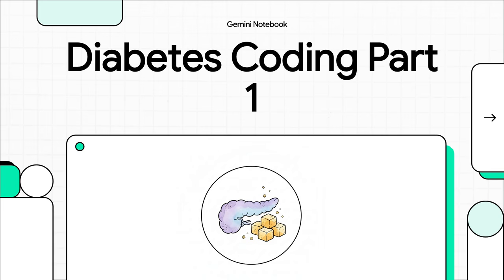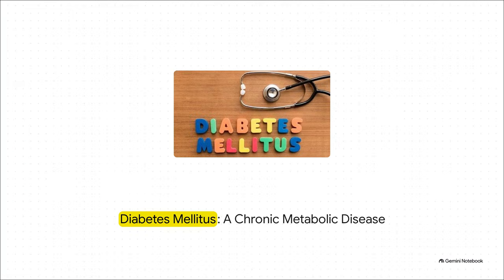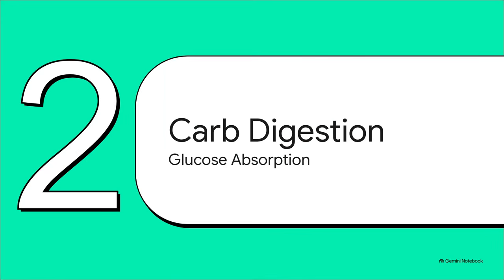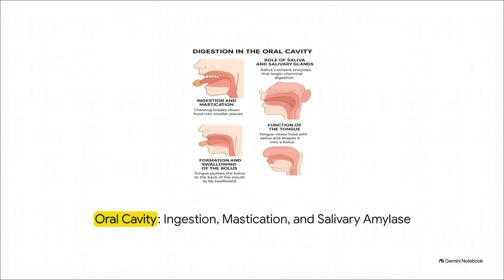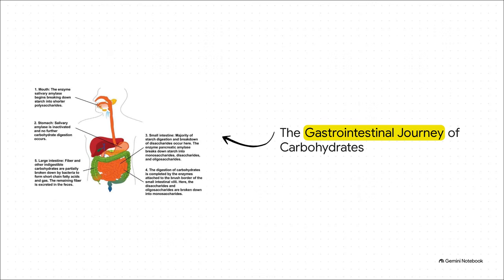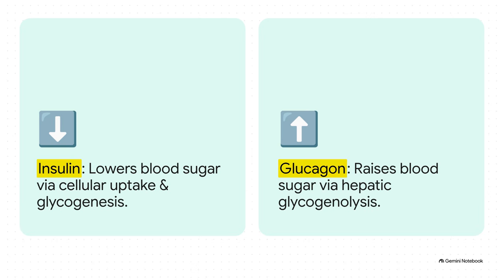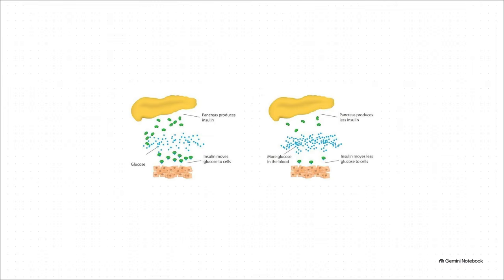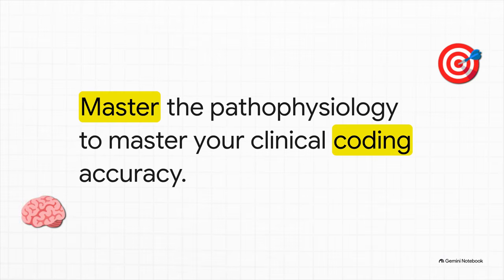Part 1: Pathophysiology, Endocrine Feedback & Carbohydrate Digestion